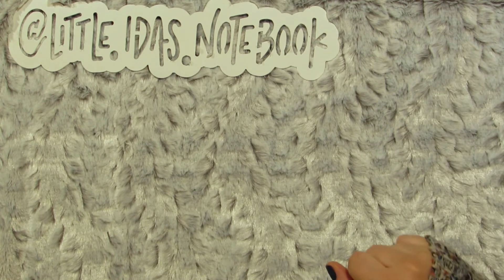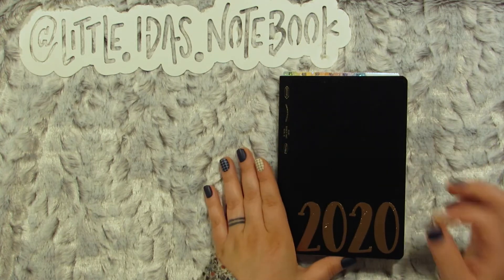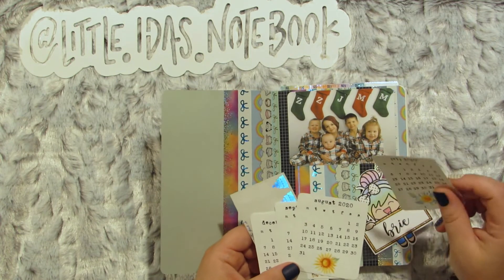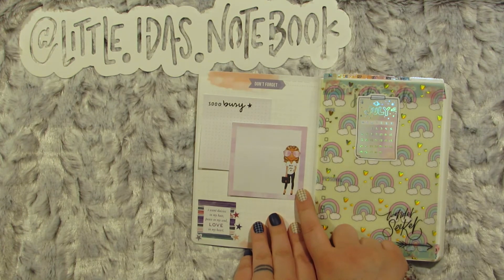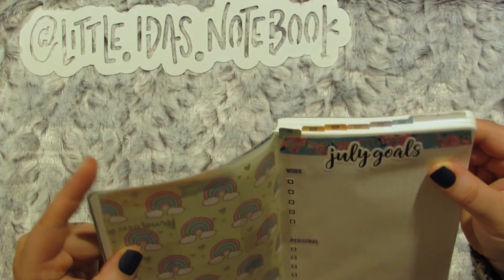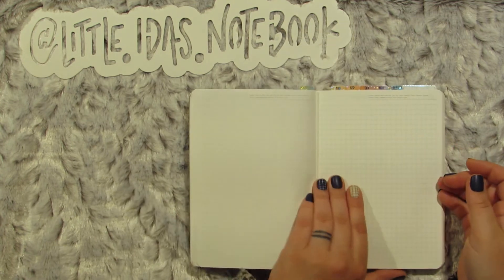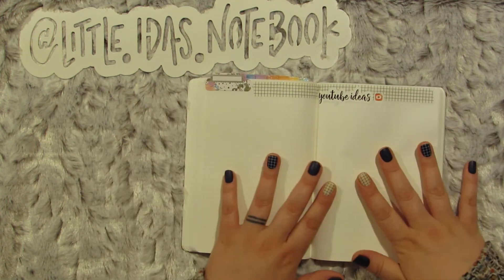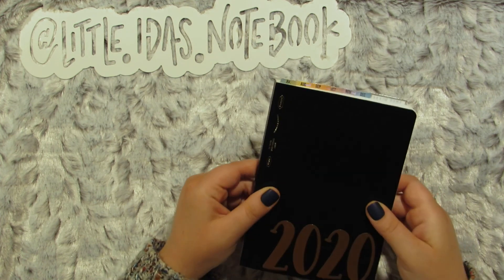Stalogy planner set-up July-December 2020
Just showing you how I set up my Stalogy for the second half of 2020. It is a very basic set-up because I am no longer keeping all the things in one book. I've moved a lot of big picture stuff to a ring planner and this book will be for my dailies.

D I S C O U N T S // O F F E R S:
Simply Gilded: Use this link for $5 off your first $25 purchase.
Save $10 off your first Erin Condren planner and when you use this link, I’ll earn reward points toward my next planner!
For 2 FREE months of classes from Skillshare, sign up using this link!

My Etsy Shops